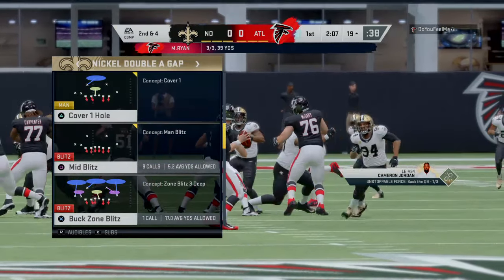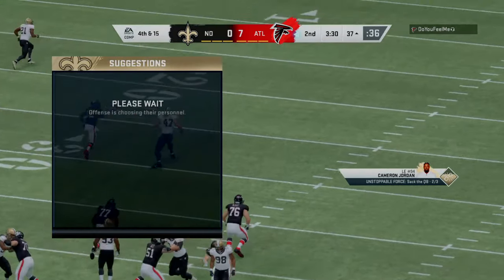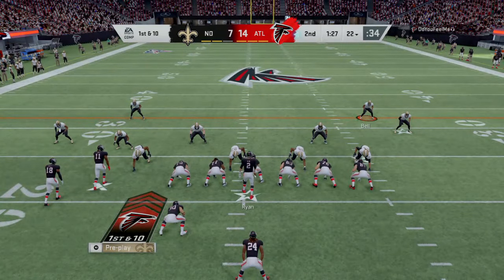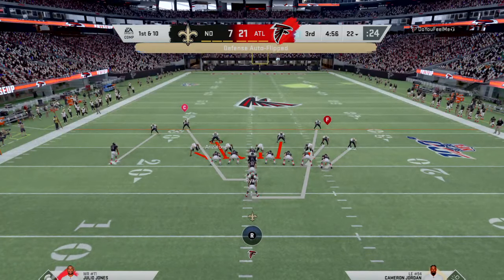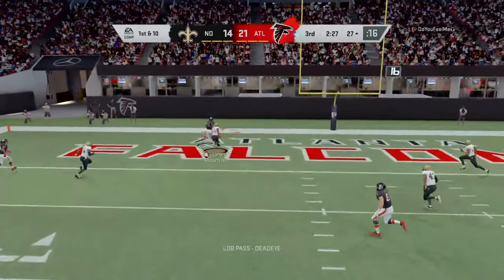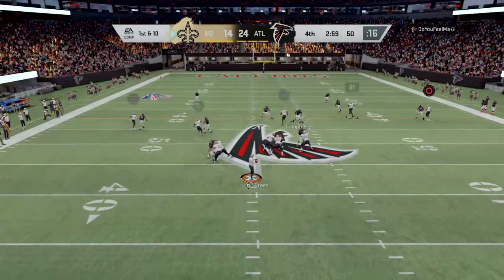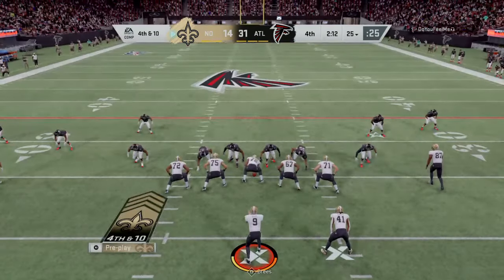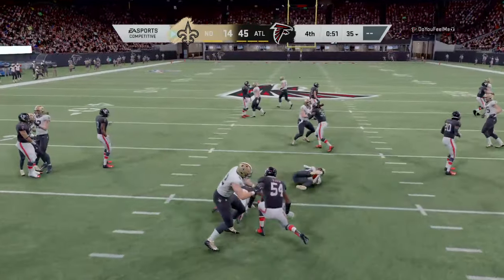aibwest's Live PS4 Broadcast